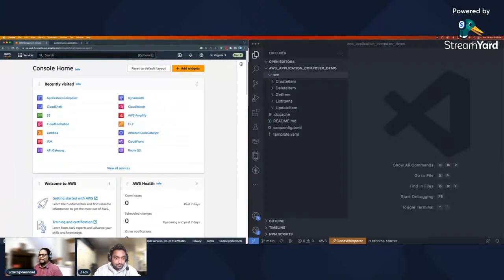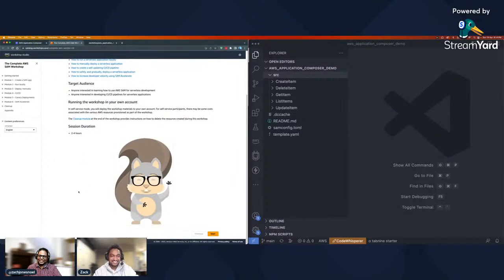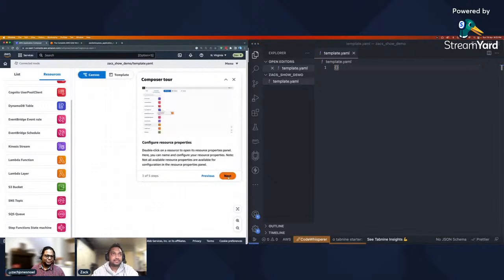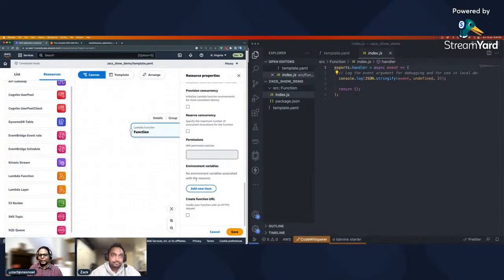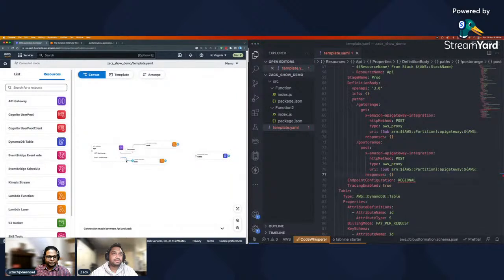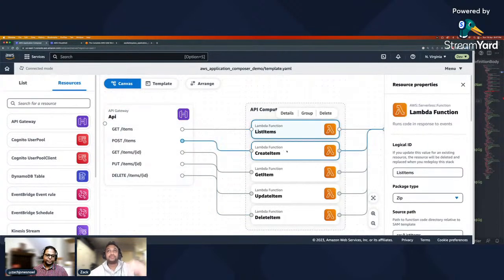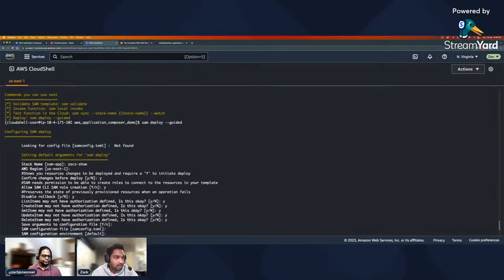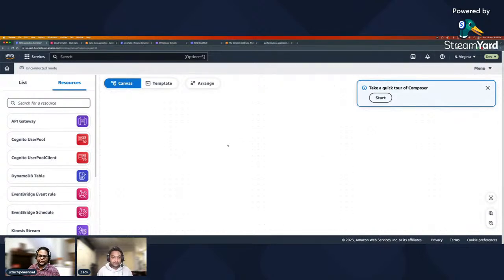Visually build Serverless apps with AWS Application Composer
Arshard Zackeriya and Jones Zachariah Noel N talk about AWS Application Composer and how it can help you build serverless applications with the best practices in mind!